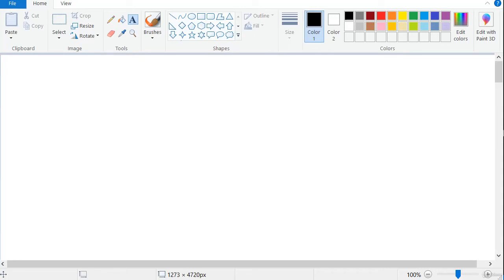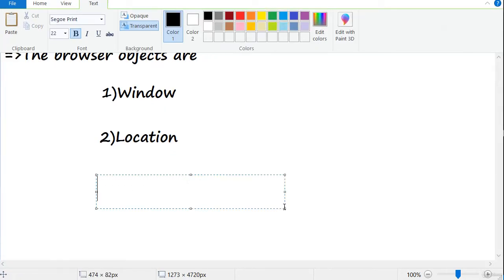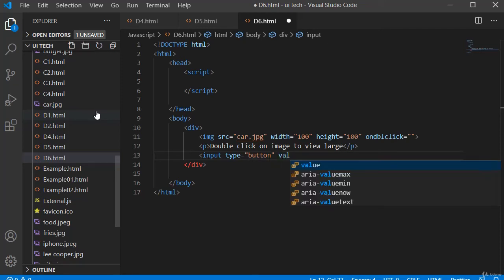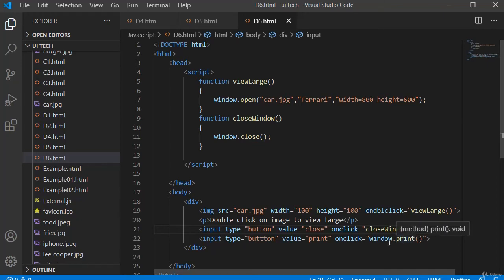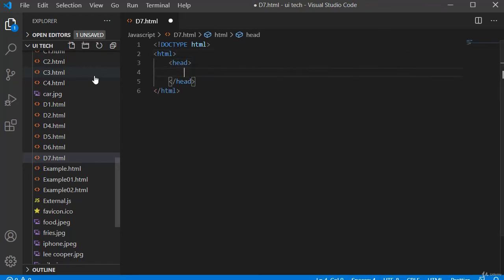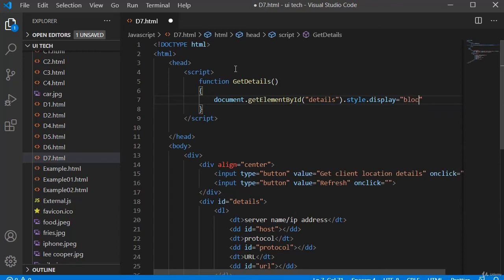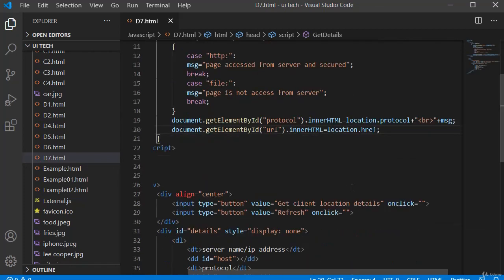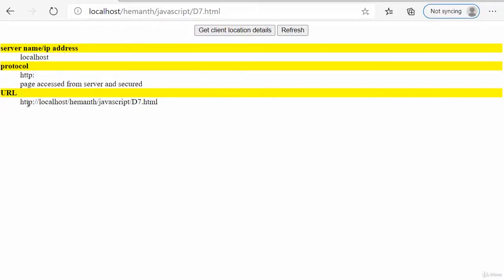JavaScript Browser Objects - JavaScript Tutorial - 18 Video Series